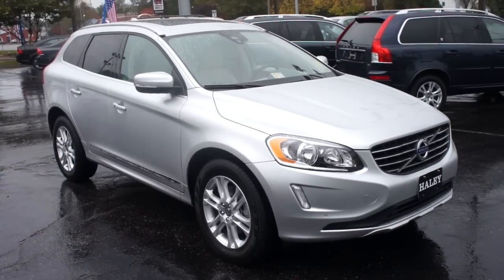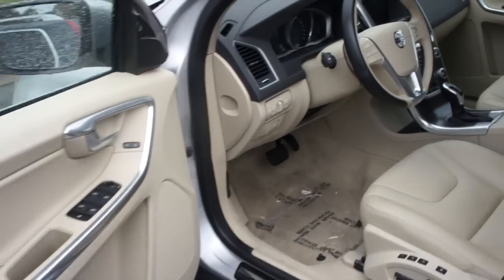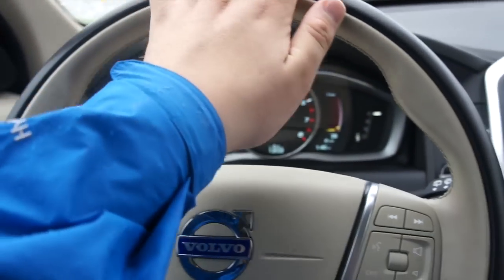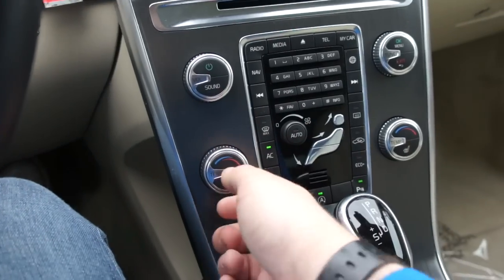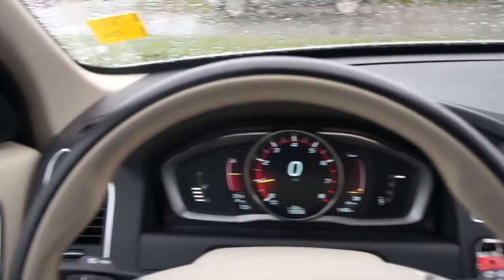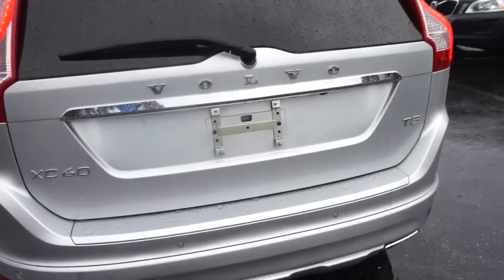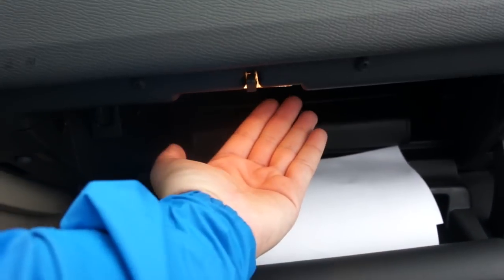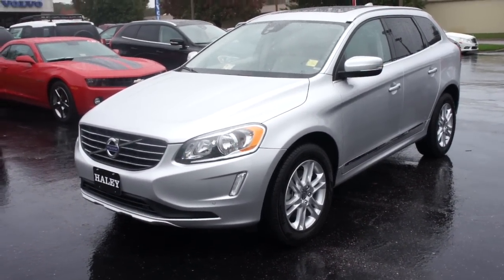*SOLD* 2015 Volvo XC60 T5 FWD Walkaround, Start up, Tour and Overview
Probably one of our best sellers right now! Just an all around well built and nice luxury SUV!